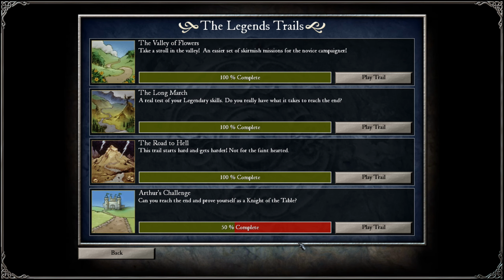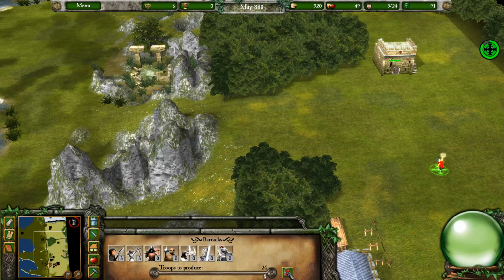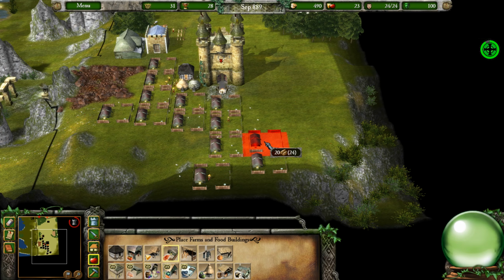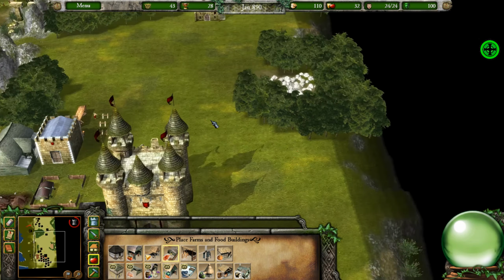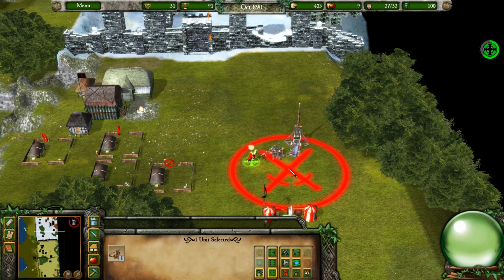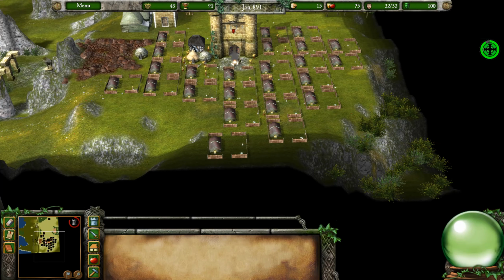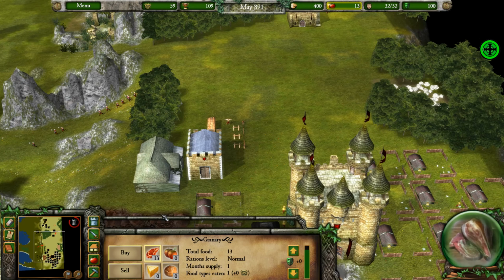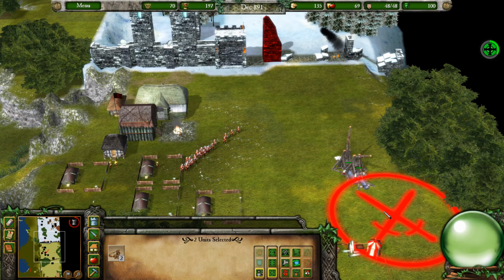Stronghold Legends Steam Edition - Arthur's Challenge Trails, Mission 3